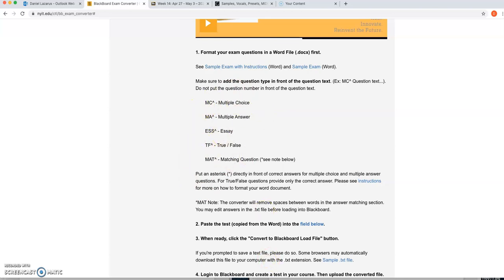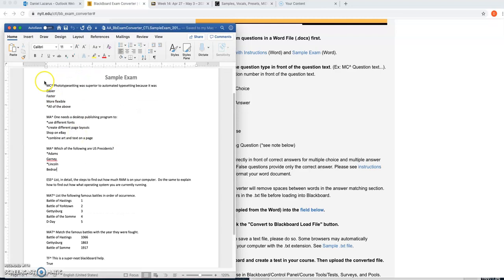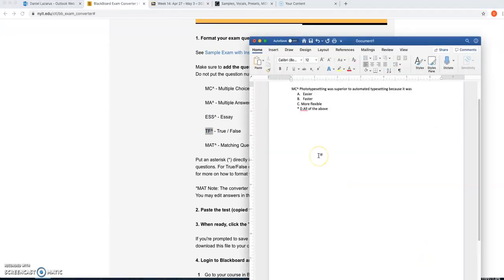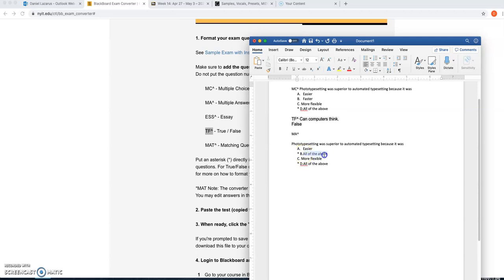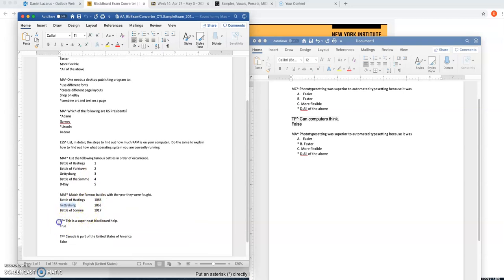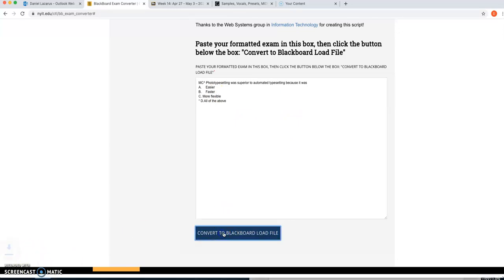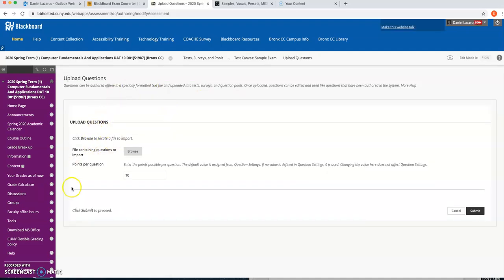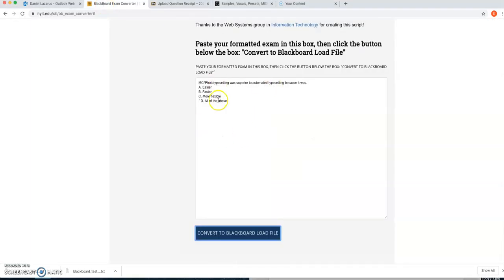how to convert a word file to blackboard test file